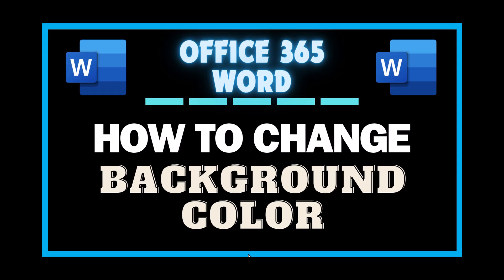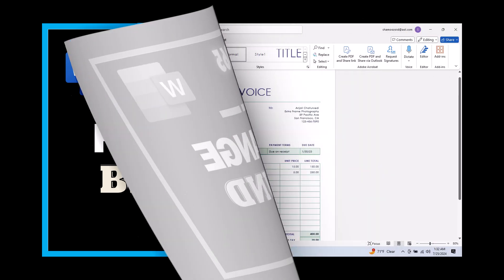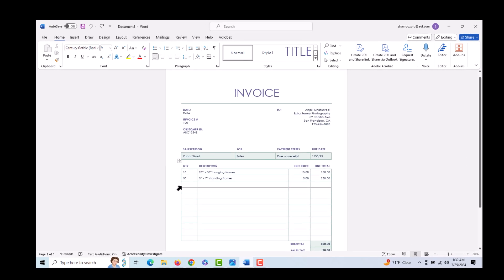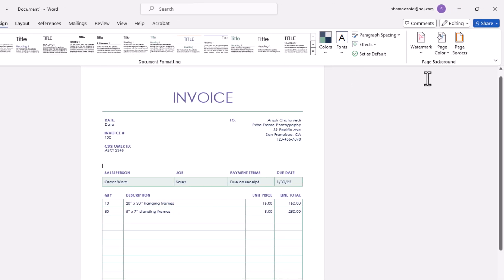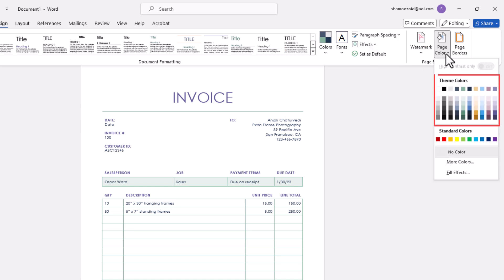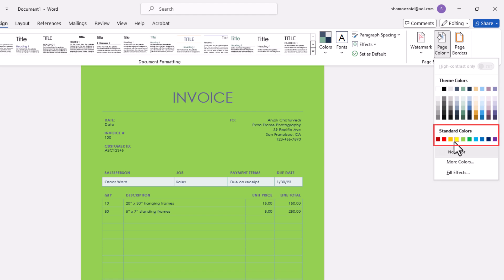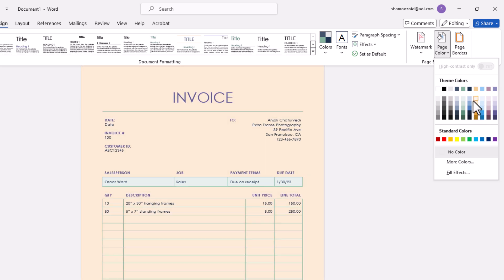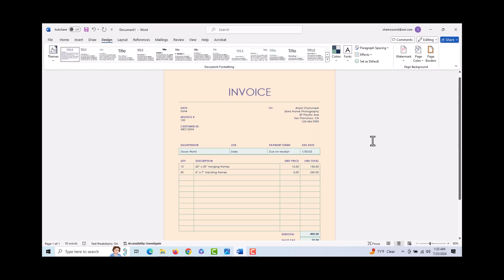How To Change A Documents Background Color In Microsoft Word | Office 365 Tutorial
How to Change a Document's Background Color in Microsoft Word Using Office 365 | Step-by-Step Guide

In this tutorial, we'll guide you through the process of changing the background color of a document in Microsoft Word using Office 365. Whether you want to add a personal touch or make your document more visually appealing, this step-by-step guide will help you achieve the perfect background color. Follow along to learn how to customize your Word documents effortlessly.

Simple Steps
1. Open your Microsoft Word project.
2. Click on the "Design" tab.
3. Off to the far right of the ribbon, in the "Page Background" section, select "Page Color".
4. Choose From a variety of theme colors or standard colors.

Chapters
0:00 How To Change The Document Page Color In Microsoft Word
0:18 Open Your Microsoft Word Project
0:29 Select The Design Tab
0:40 Select Page Color
0:51 Choose From A Variety Of Theme Or Standard Colors